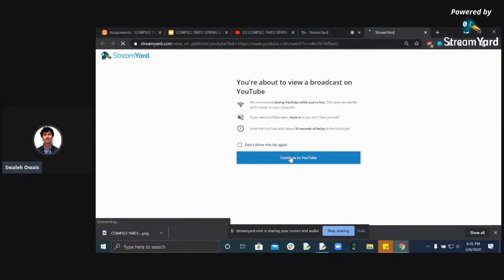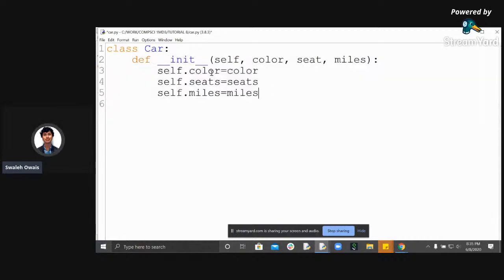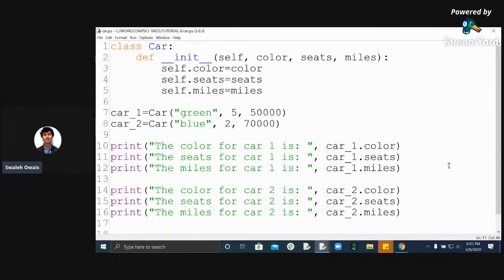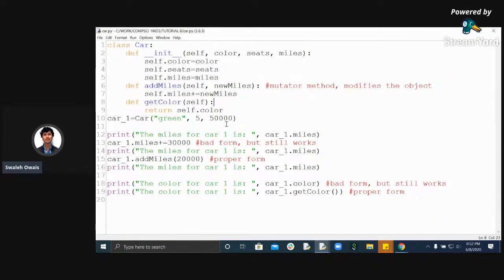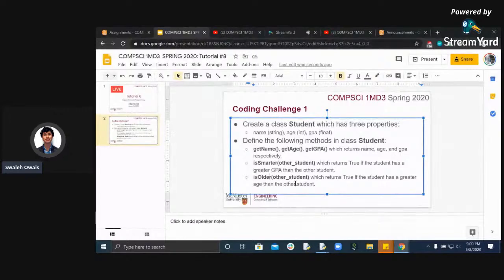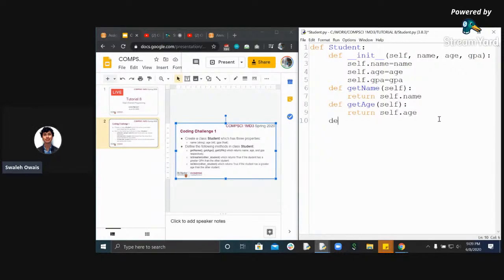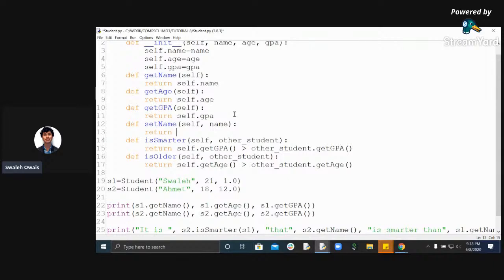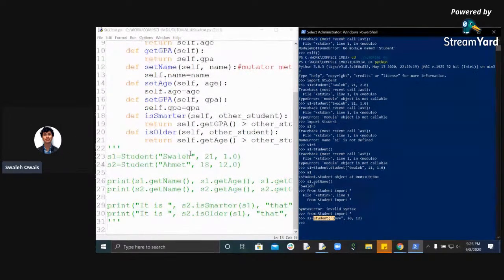COMPSCI 1MD3 SPRING 2020 Tutorial [8/10]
COMPSCI 1MD3 SPRING 2020 Tutorial [8/11]